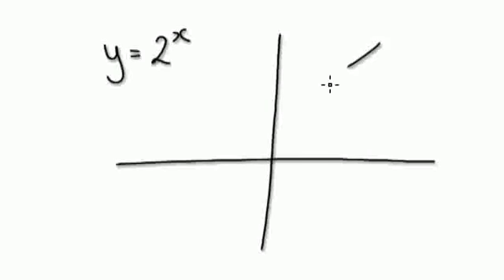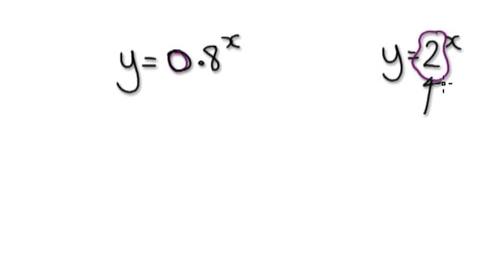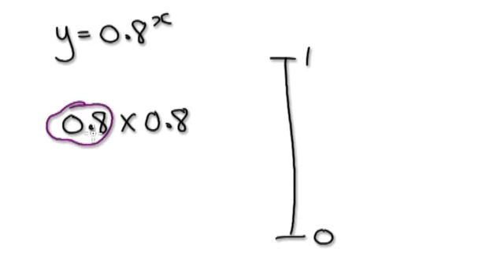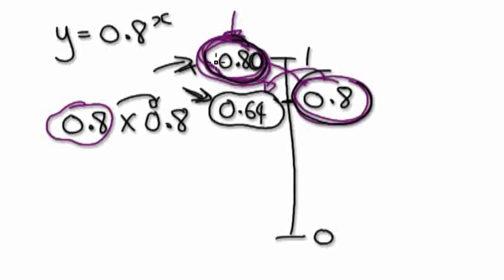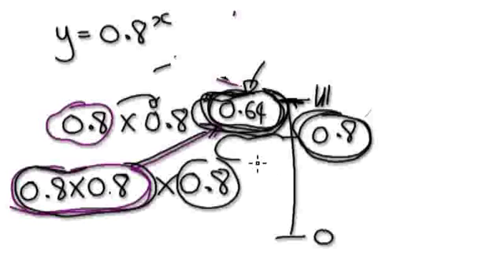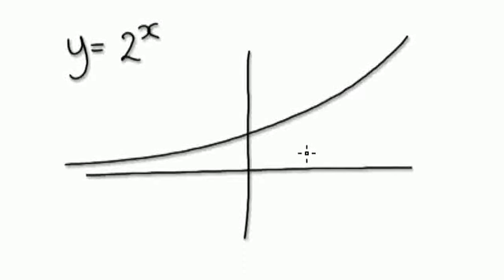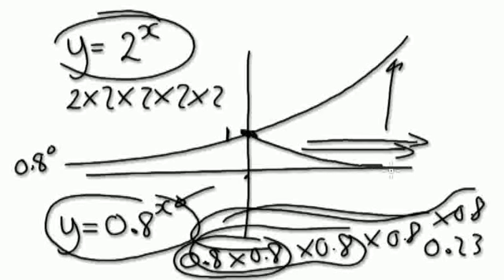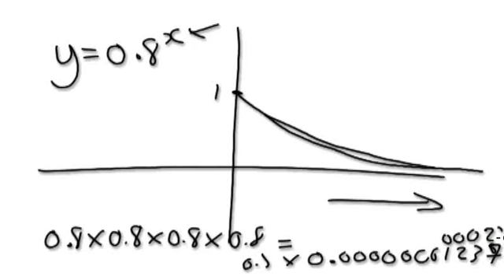Video 588 - Sketching Graphs - Exponential Decay (part 1)